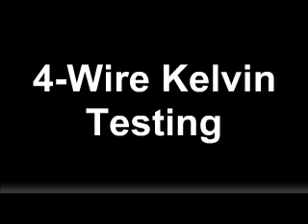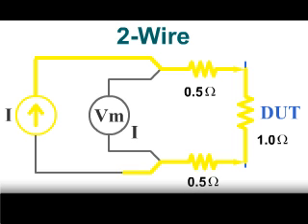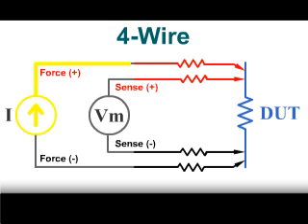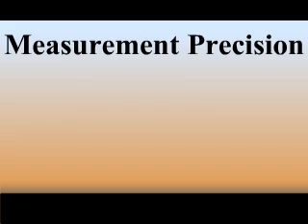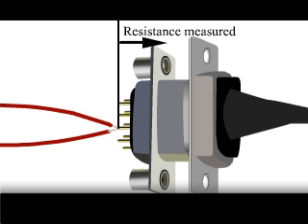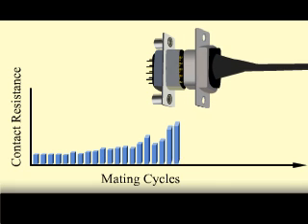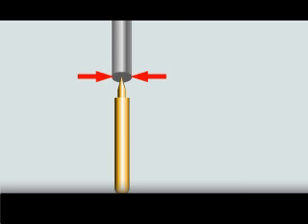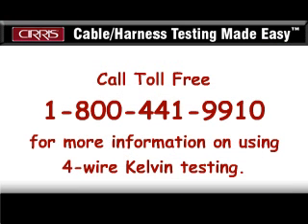Kelvin Four Wire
Kelvin Four Wire testing allows for greater precision resistance testing with resistance measurements down into the milli ohm range.